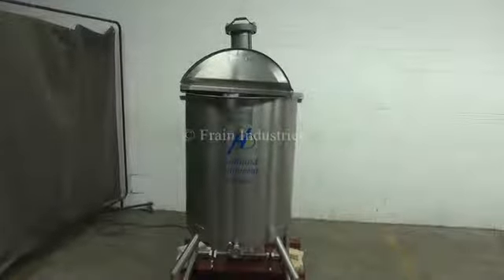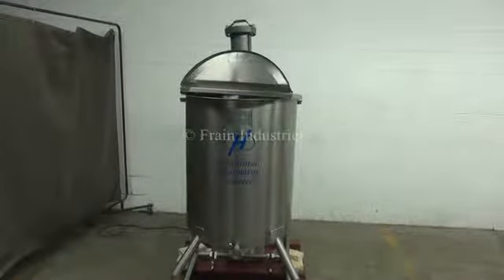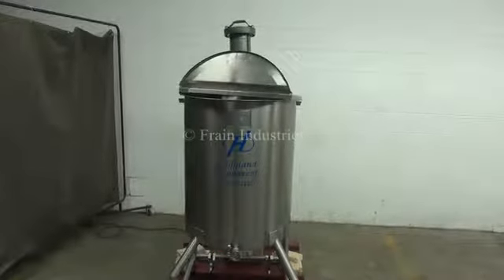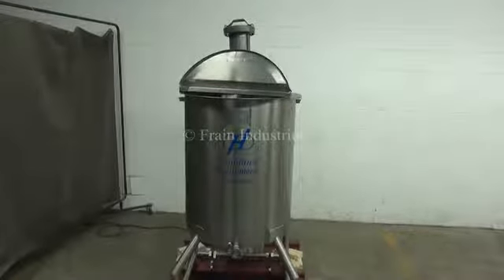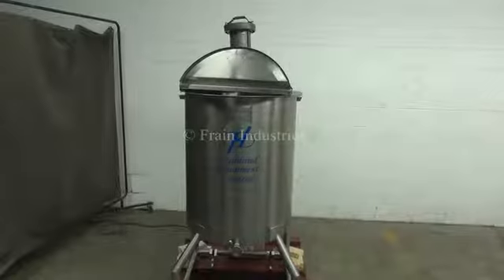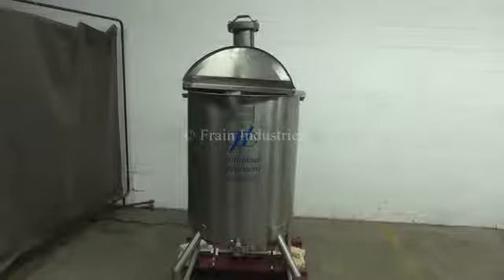Highland, 75 Gallon, 304 Stainless Steel Single Wall Tank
Highland, 75 Gallon, 304 stainless steel, single wall tank. Vessel dimensions: 28" OD; 34" Straight Wall. Open top with flip off top cover and side mounted 4" diameter prop style mixer. Slant bottom has 2" OD sanitary side bottom discharge with 23" floor clearence and mounted on (4) stainless steel hip socket legs with locking casters.